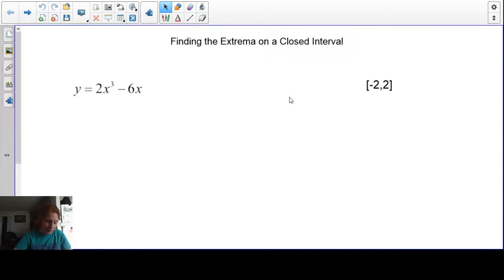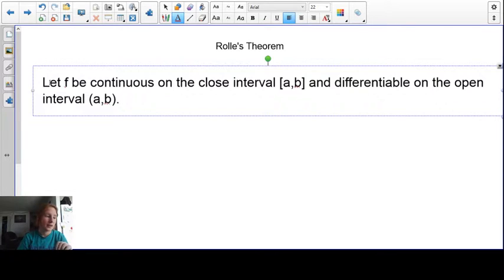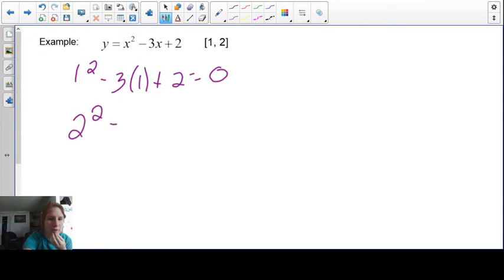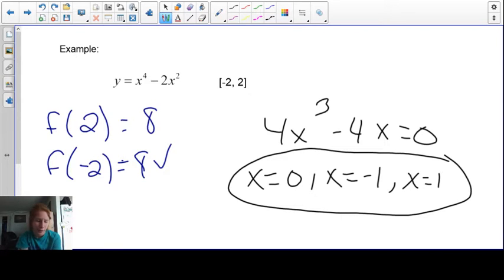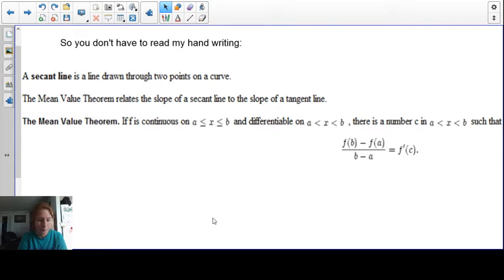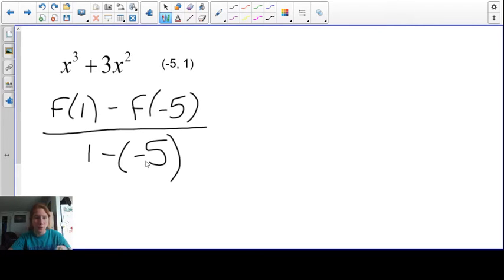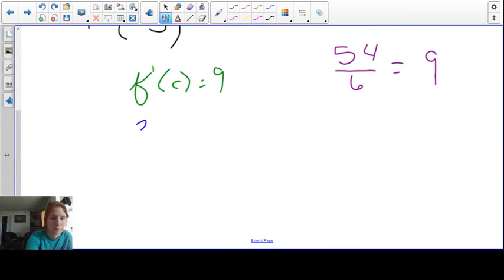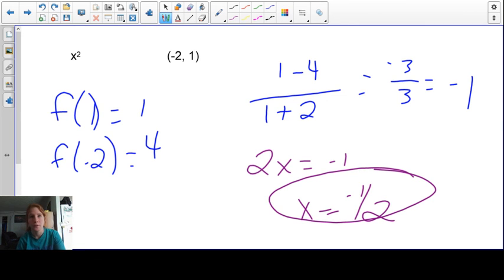3 1 and 3 2